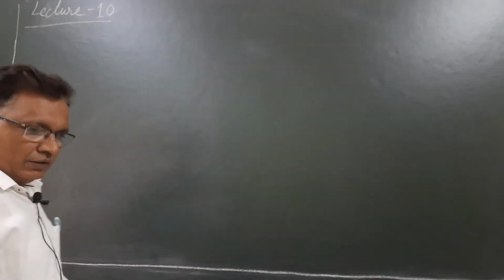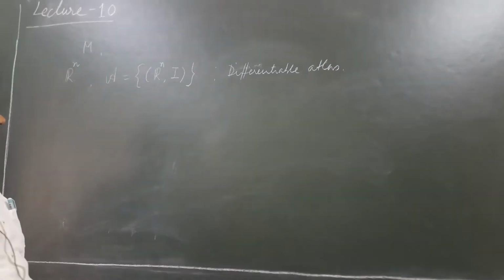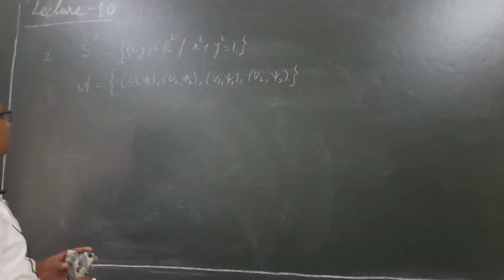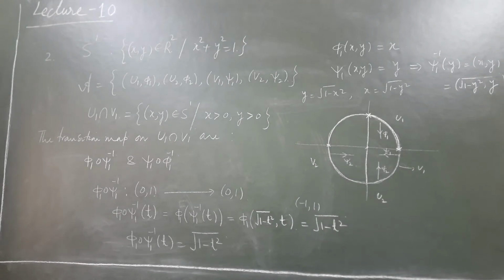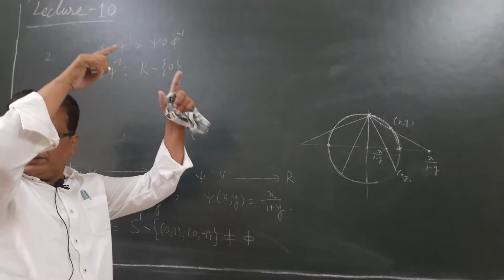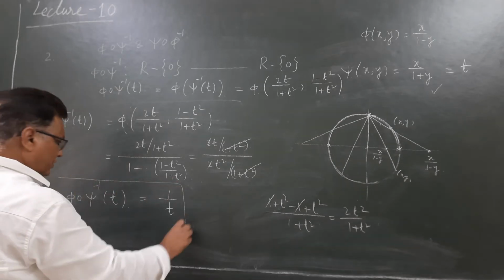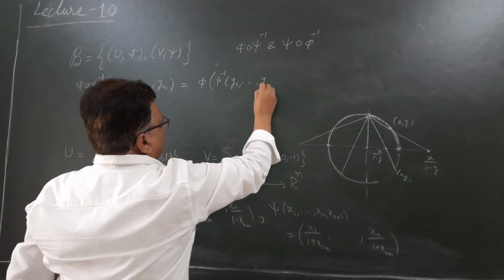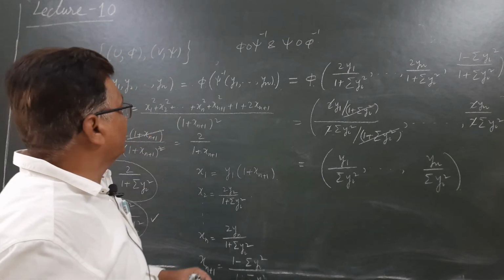Lec-10 Differentiable Atlas